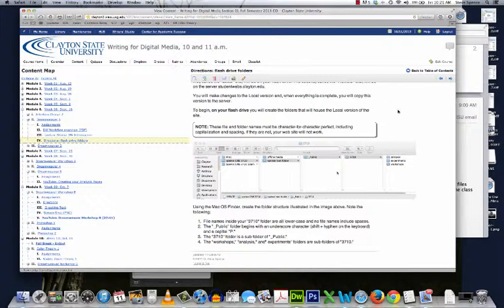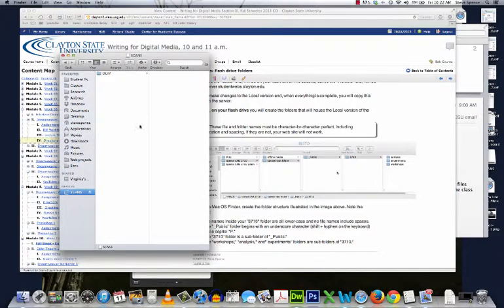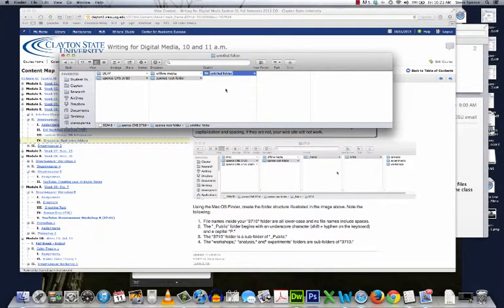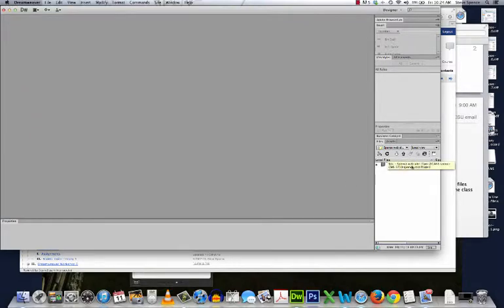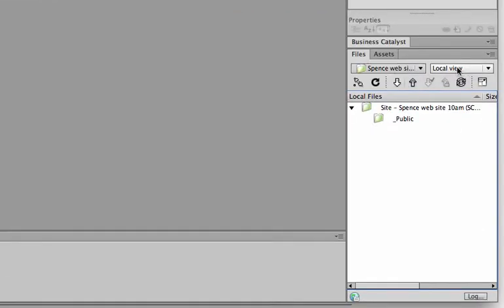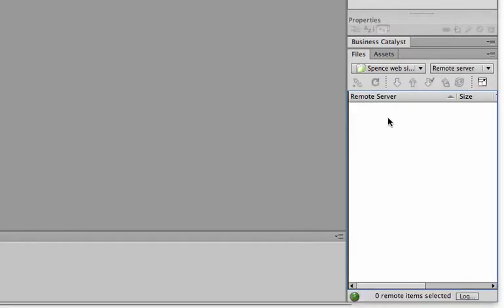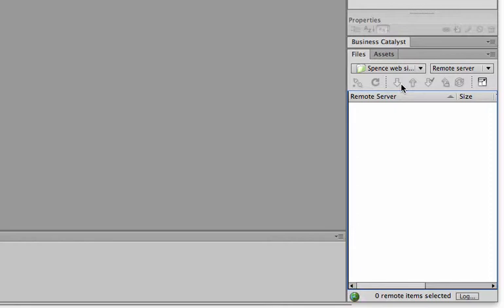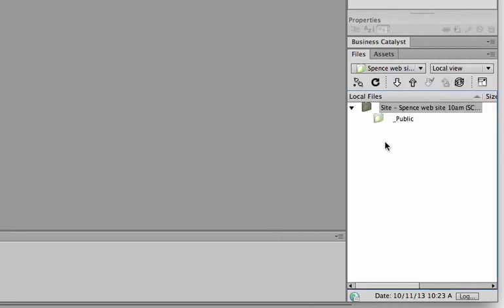3710 tutorial If you Lose Your Flash Drive